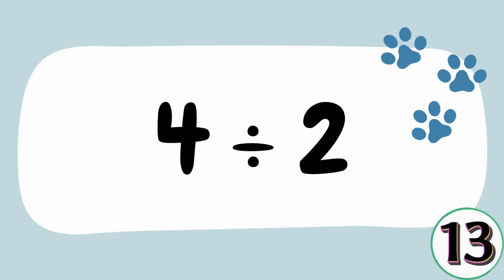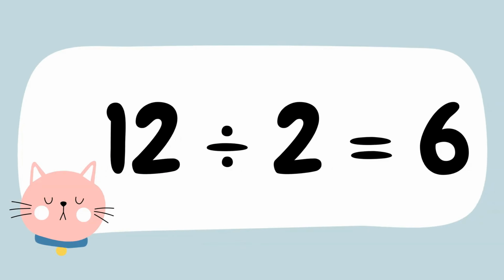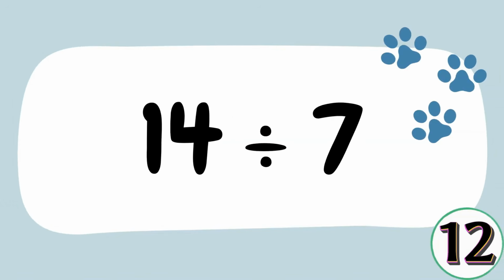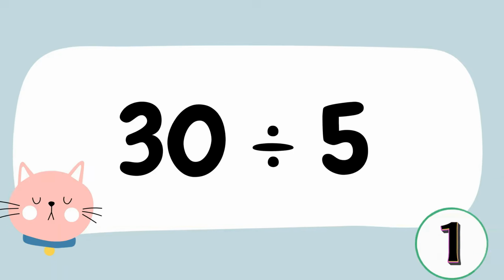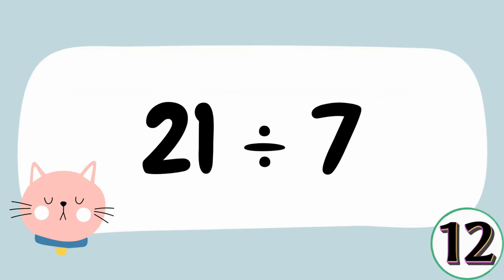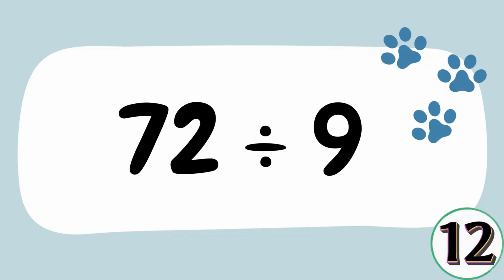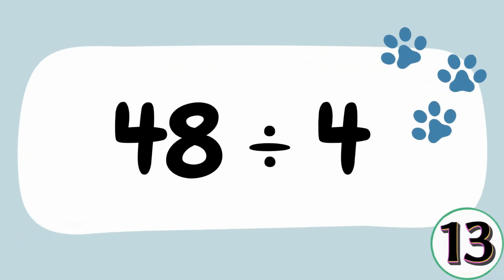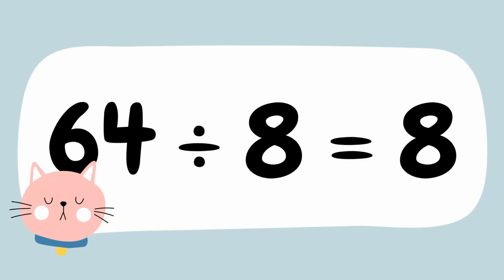DIvision Quiz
This video guides you through an iReady lesson step by step, showing the questions, explanations, and strategies needed to understand the skill. It’s designed to help students practice reading and math concepts, build confidence, and learn at their own pace. Whether you’re reviewing a lesson, preparing for a diagnostic, or trying to improve your skills, this walkthrough makes the learning process clearer and easier to follow. iReady can be challenging, but with steady practice and clear examples, anyone can grow.